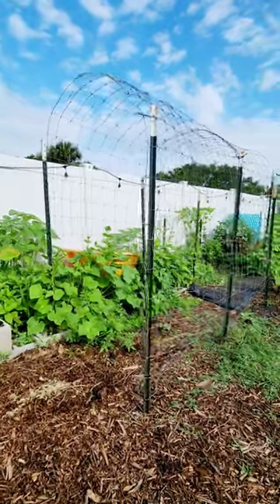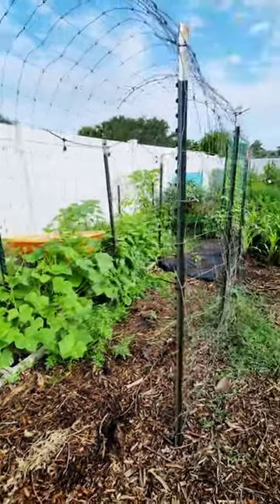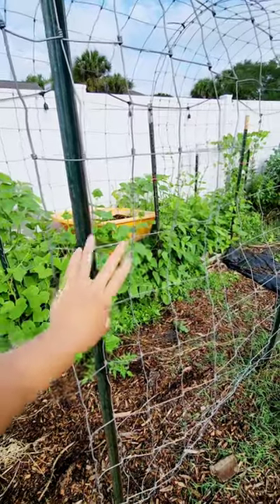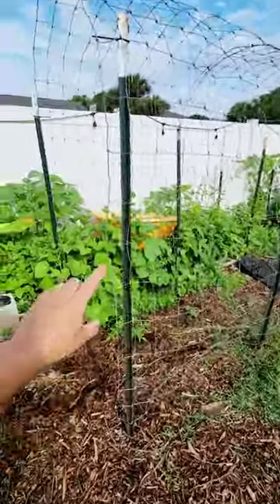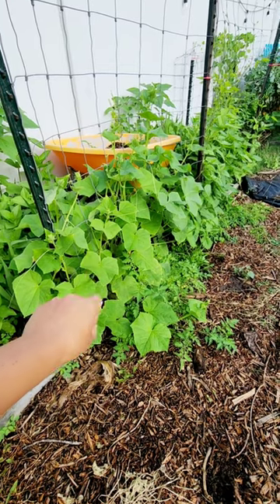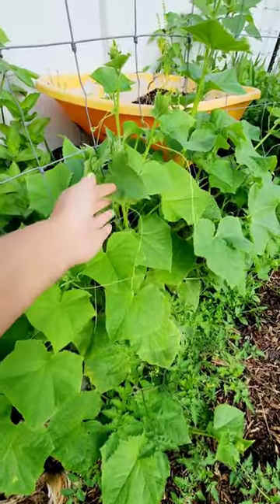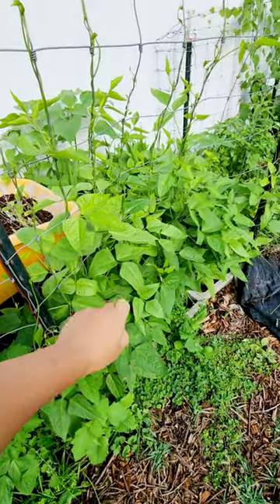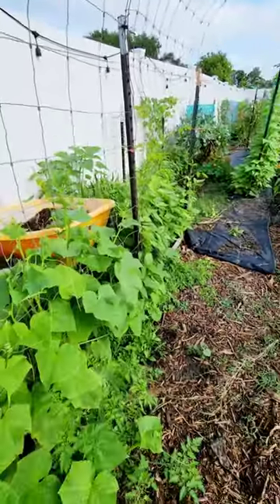Easy DIY Cattle Panel Trellis That Fits in Your Car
Have you always wanted a cattle panel trellis tunnel but your vehicle is too small to transport a cattle panel back home? Look for rolls of fencing instead. I cut a roll into several 16 foot long panels and attached them to 7FT T posts. I'm so excited to harvest from this food tunnel. Right now I have Wisconsin SMR cucumbers and light green yard long beans growing up this trellis.